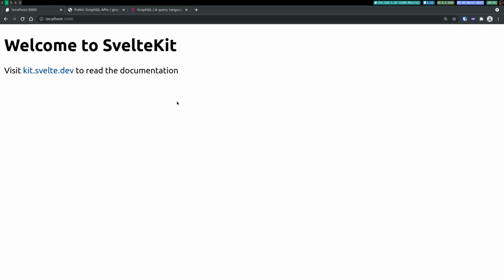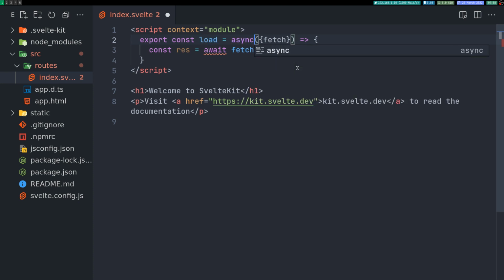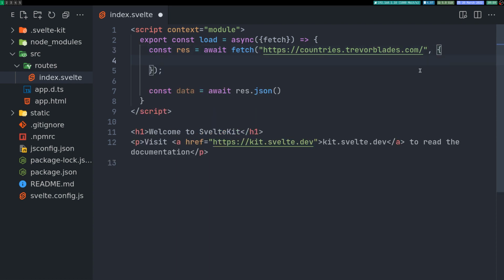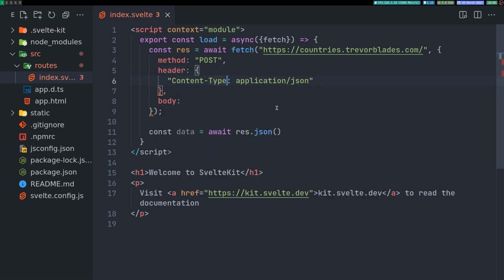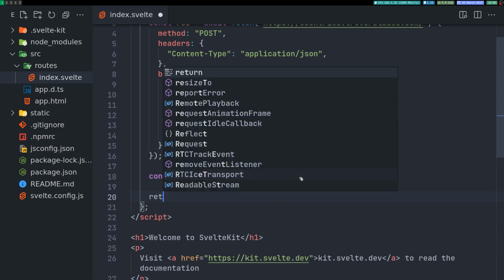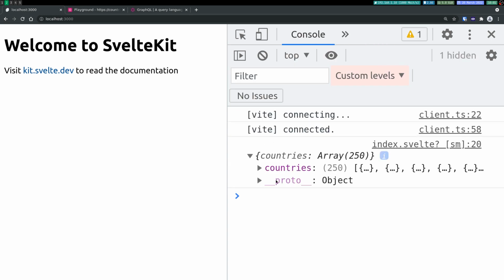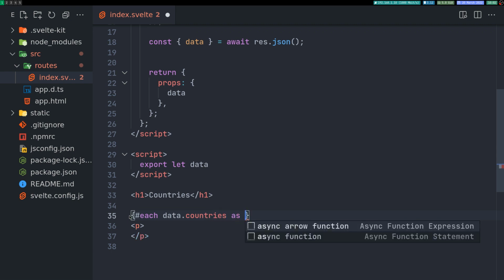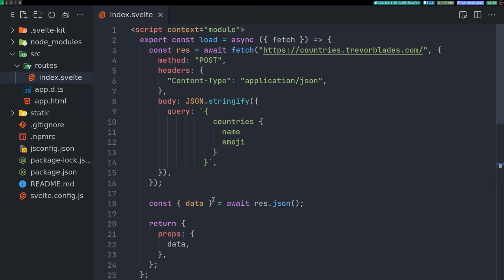Getting data from GraphQL in Sveltekit with native Fetch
In this video we will see how to get data from a GraphQL endpoint without using any client but with just the native fetch.